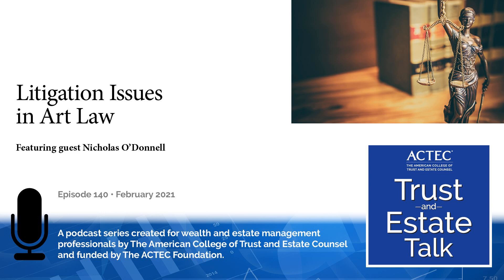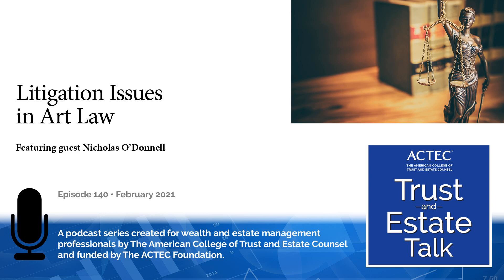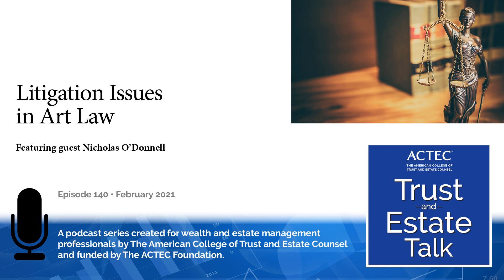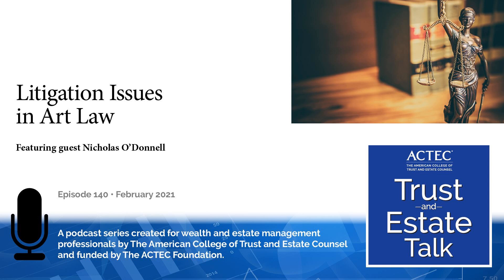Litigation Issues in Art Law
Tips that dealers, buyers, and collectors can use to determine their art’s provenance risk exposure.

 The American College of Trust and Estate Counsel, ACTEC, is a professional society of peer-elected trust and estate lawyers in the United States and around the globe. This series offers professionals best practice advice, insights and commentary on subjects that affect the profession and clients. Learn more in this podcast.